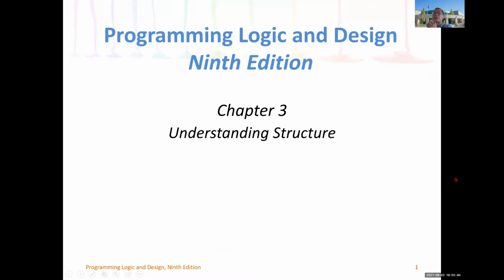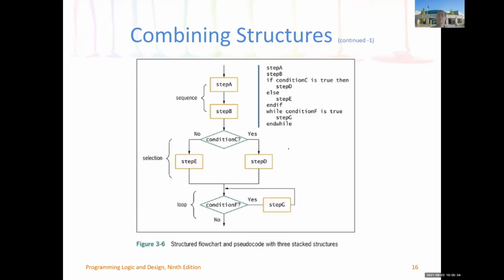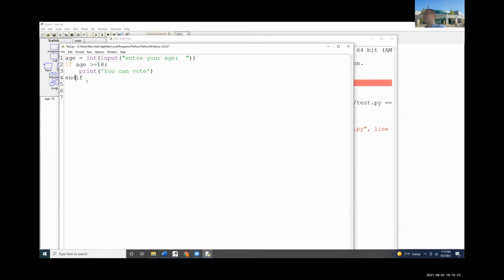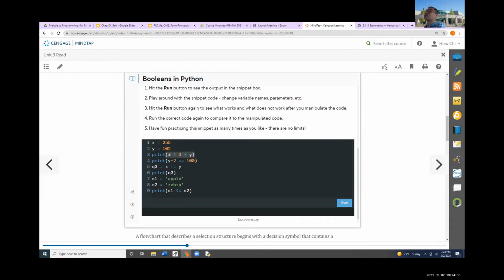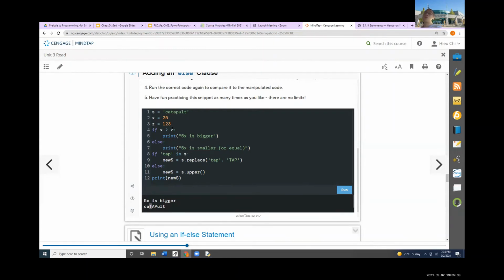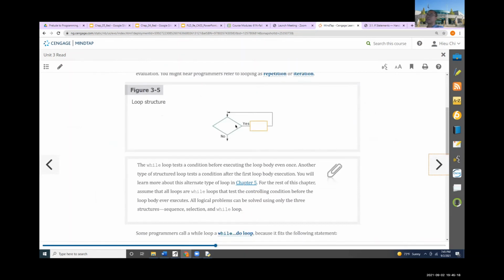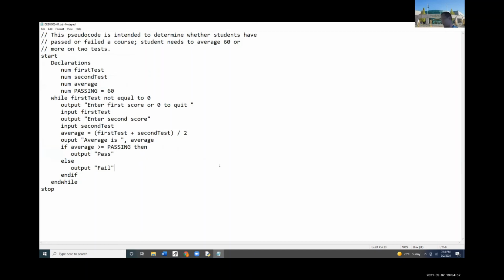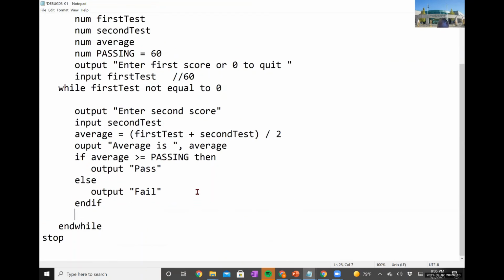SDEV 120 Module 4